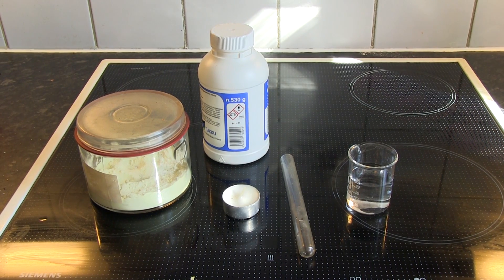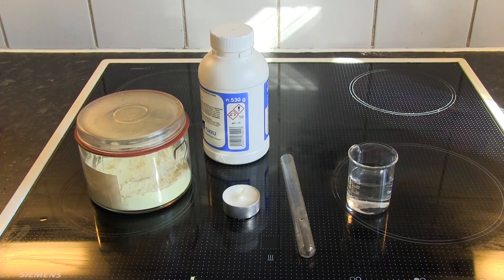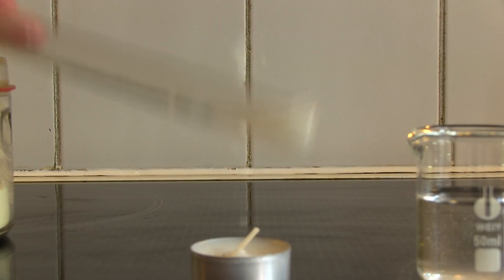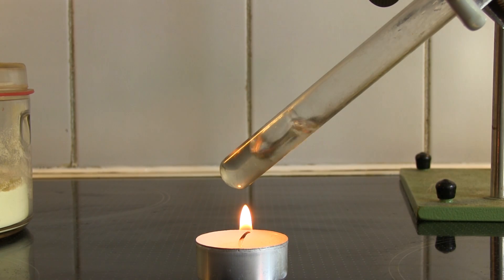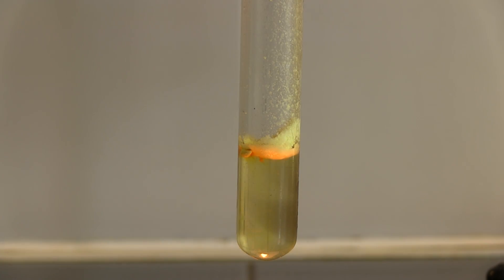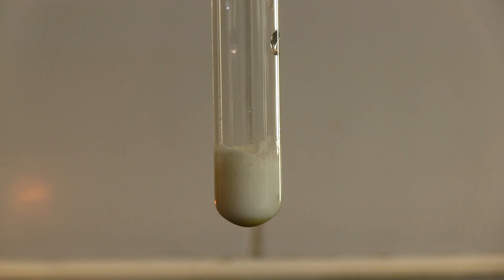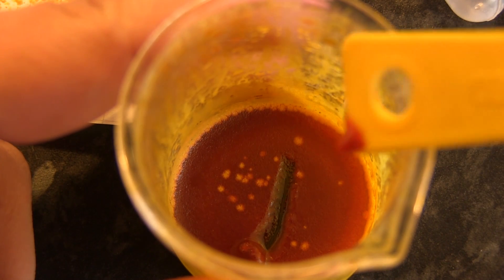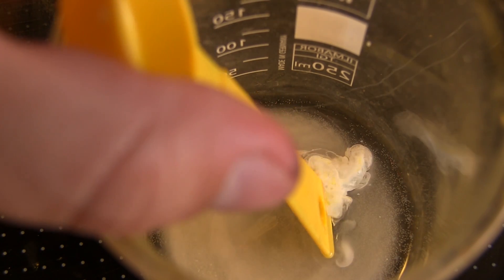Dissolving sulfur in water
My attempt at dissolving Sulfur in water. I used Potassium Hydroxide dissolved in water to accomplish this. The resulting liquid reacts with acid forming a precipitate and some hydrogen sulfide (the smell of rotting egs).